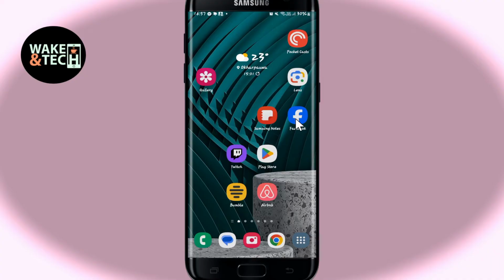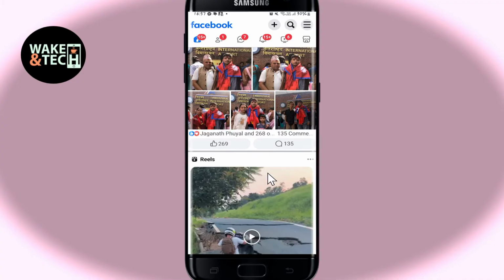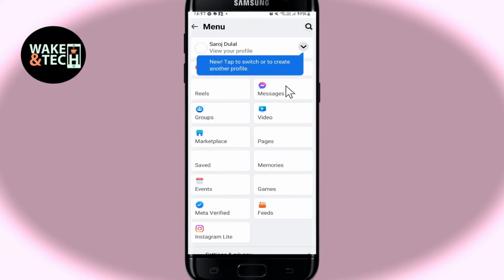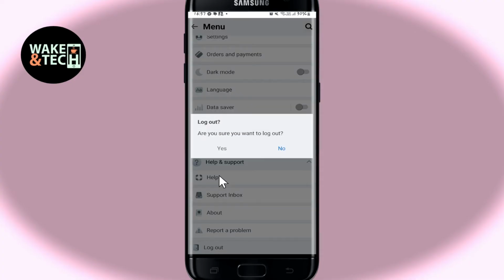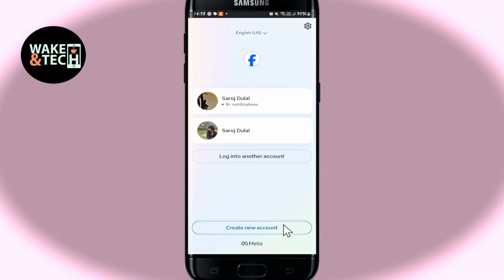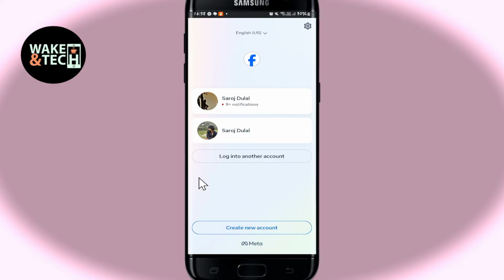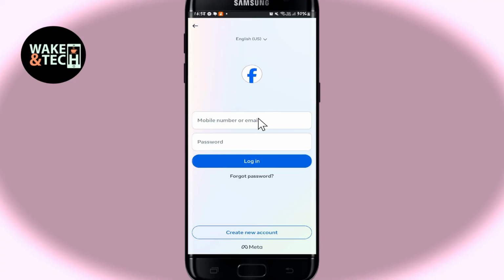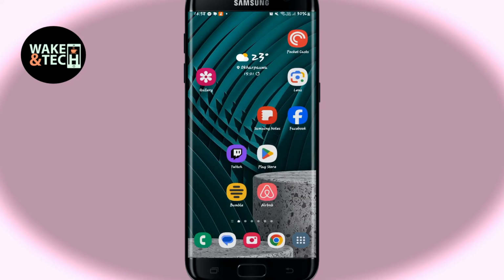Sign out Facebook App: How to Logout from Your Account on Facebook App? 2024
Need to log out of your Facebook account on the app? In this video, I’ll walk you through the simple steps to securely log out of your Facebook account, ensuring your privacy and security when using shared devices. Whether you’re on your smartphone or tablet, this tutorial will make the process quick and easy!